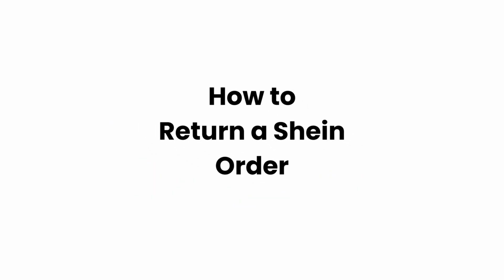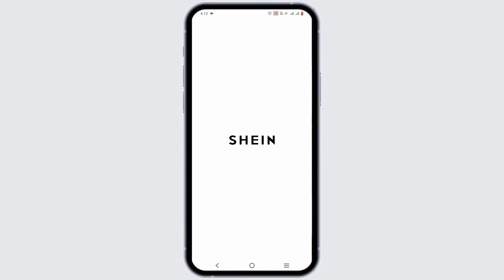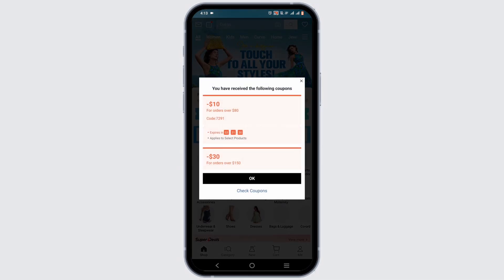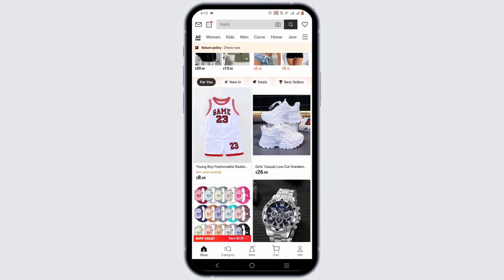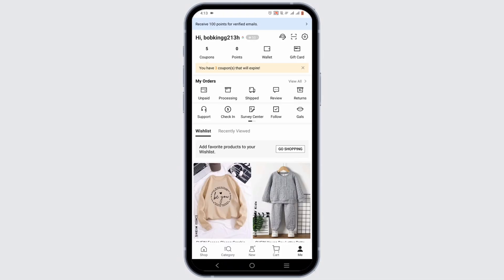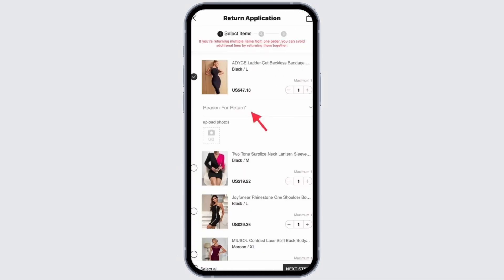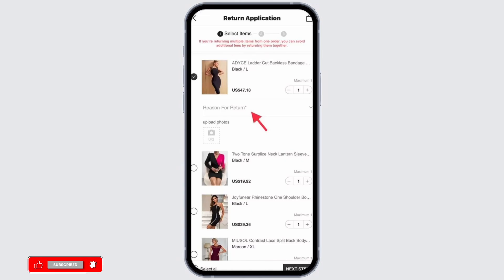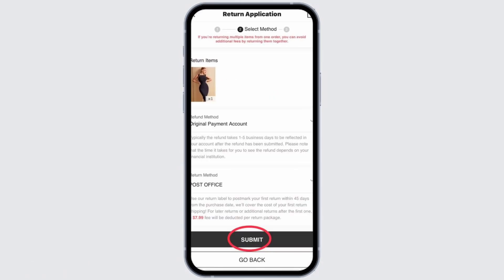How to Return a Shein Order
Are you searching for a way to return a Shein order in 2024? This easy guide provides step-by-step instructions on how to return your Shein items smoothly. Follow this straightforward process to ensure your return is processed correctly.

In this tutorial:
0:00 - Introduction
0:05 - How to Return a Shein Order (EASY)

Learn how to effortlessly return a Shein order in 2024 with this simple guide. This video covers the entire return process, helping you manage your Shein returns efficiently.

Return your Shein order with ease by following this guide!